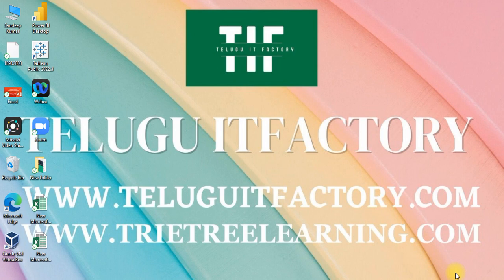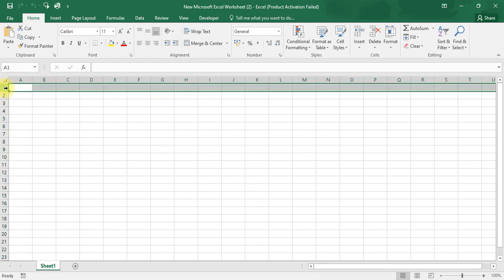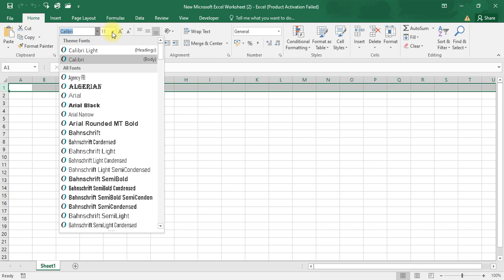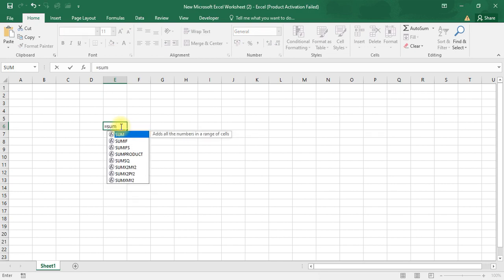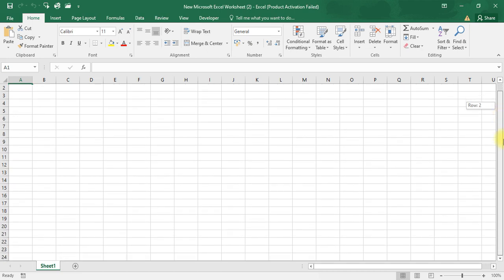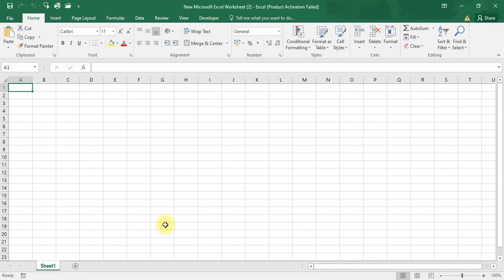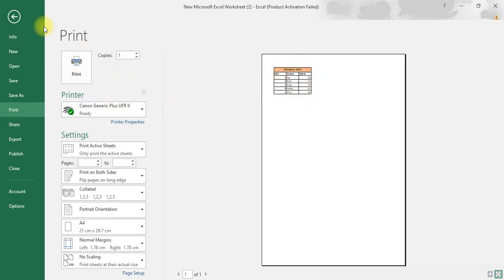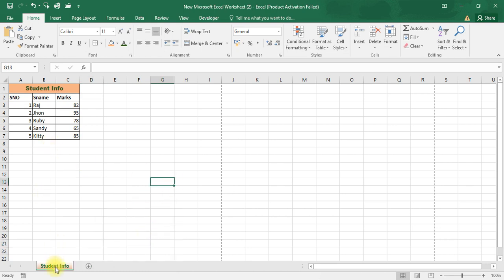Excel Mastery in English by Sandeep | Session 02 | Launching Excel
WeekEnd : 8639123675